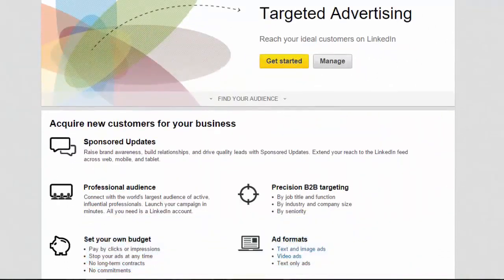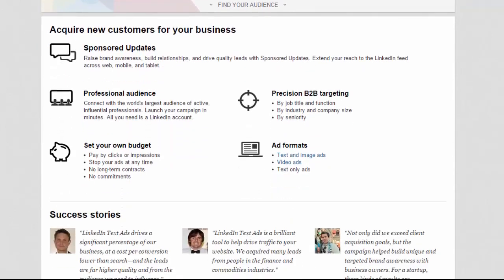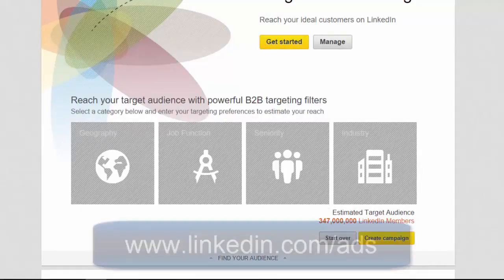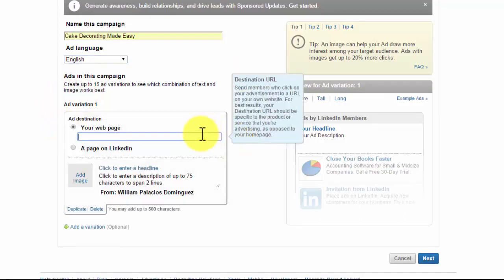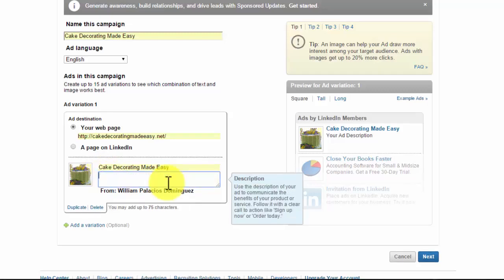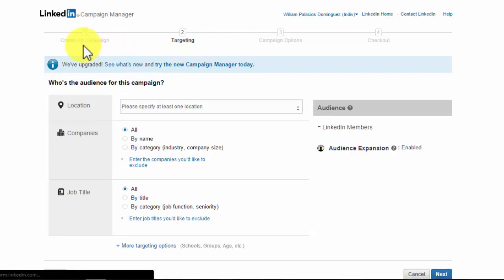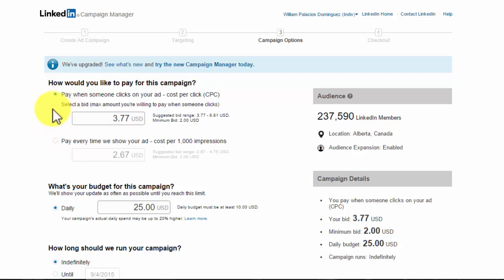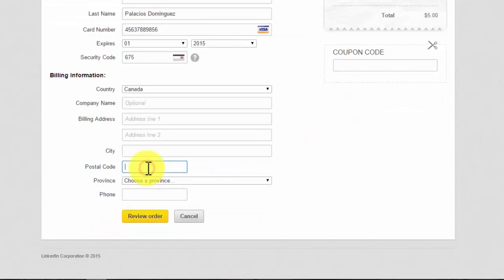How to Make Money Online Using LinkedIn 2019 FREE Course - Part 7